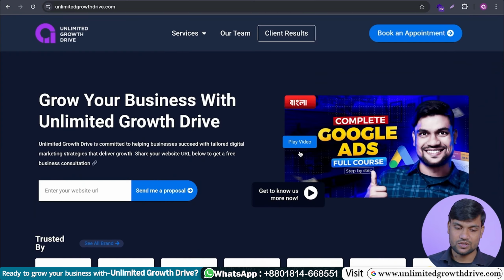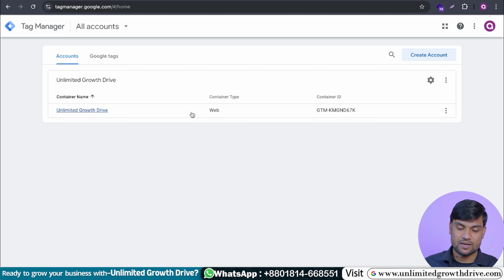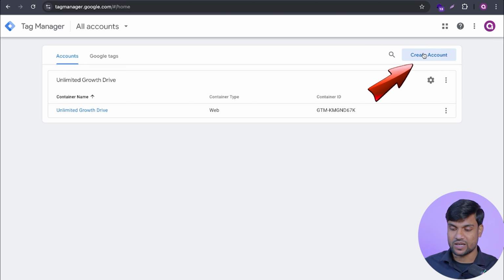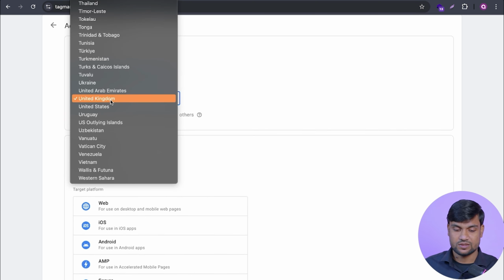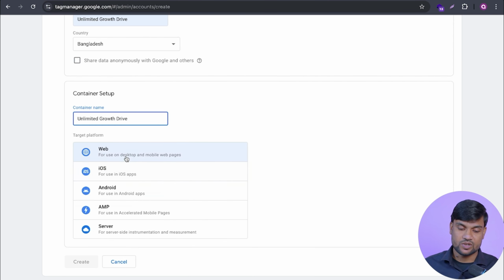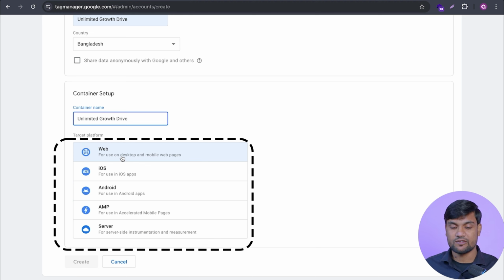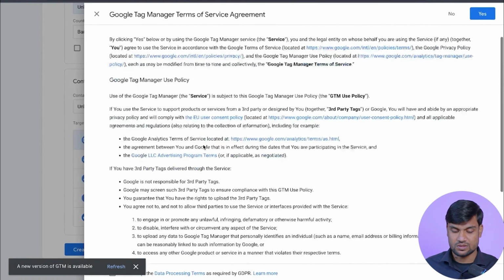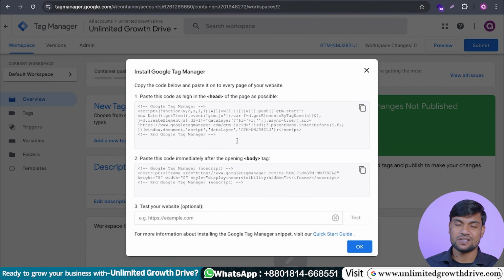Create a Google Tag Manager Account in 90 Seconds I Step By Step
How to Create a Google Tag Manager Account in 2025 : Step-by-Step Tutorial

Unlimited Growth Drive is a passionate marketing agency dedicated to helping business owners grow their businesses from the ground up. We believe every business has unique potential and are here to unlock it.
Our approach starts with understanding you and your business goals for you. By learning about your vision and challenges, we create a tailored plan to achieve measurable results and drive success.

Our expertise spans a range of services, including:👇👇
  ✅Google Ads
  ✅Facebook Ads
  ✅Social Media Marketing
  ✅Landing Page Design (WordPress)

At Unlimited Growth Drive, we’re not just your marketing partner—we’re invested in your growth journey. Let’s work together to turn your vision into reality💪🚀